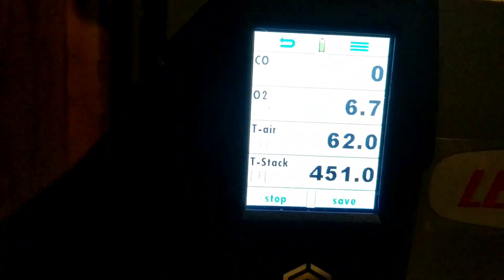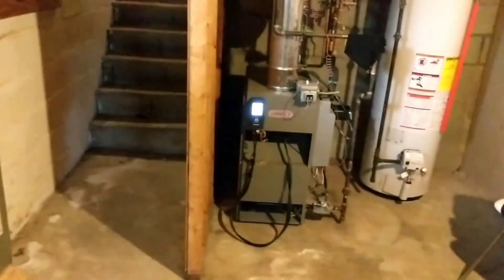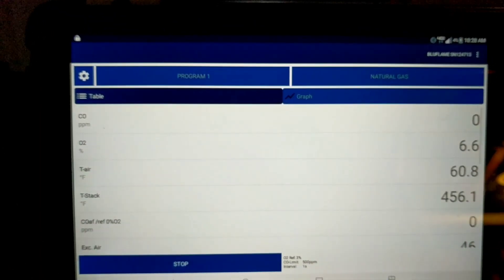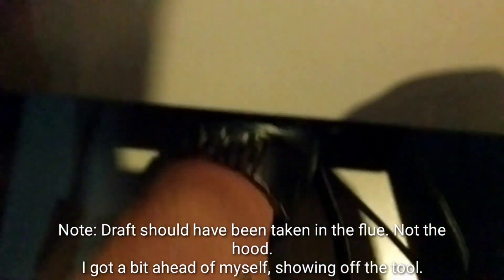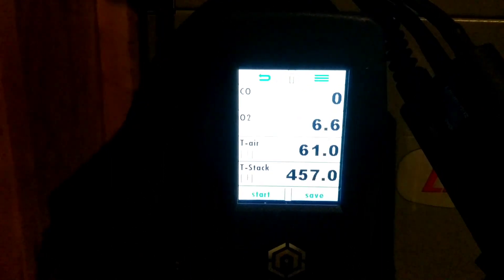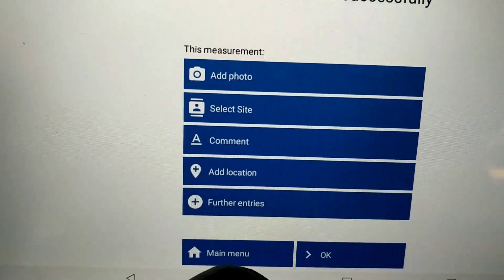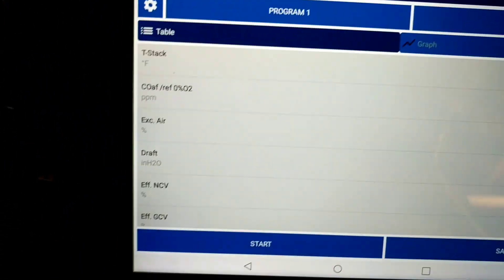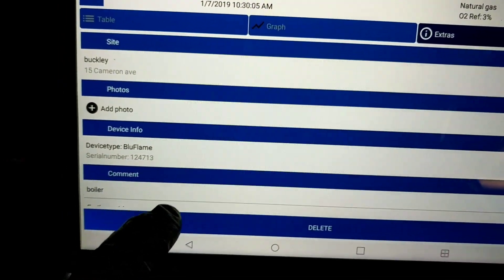BLUFLAME Combustion Analyzer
In this video we show off the AccuTools BluFlame combustion analyzer and the sweet app it uses.